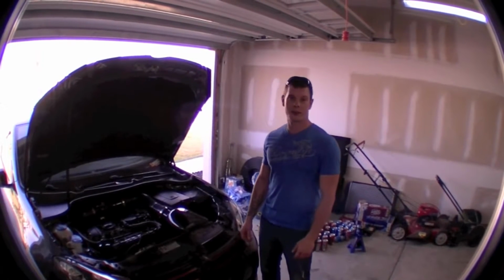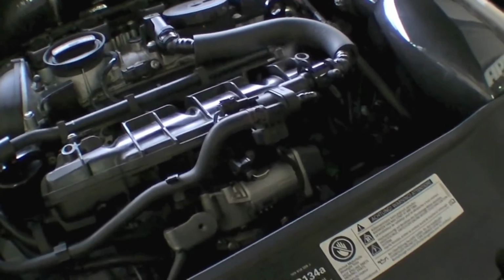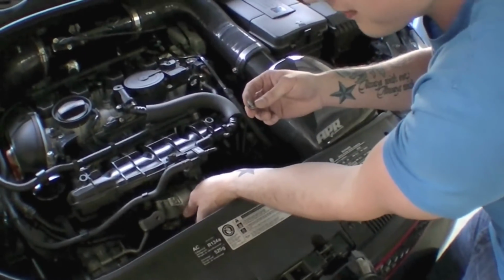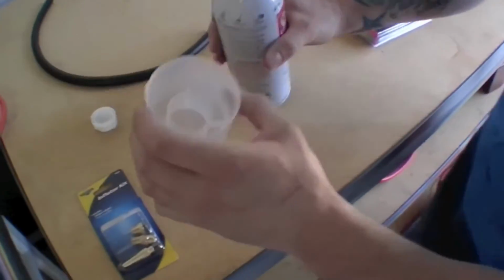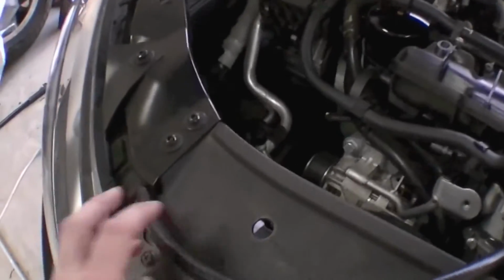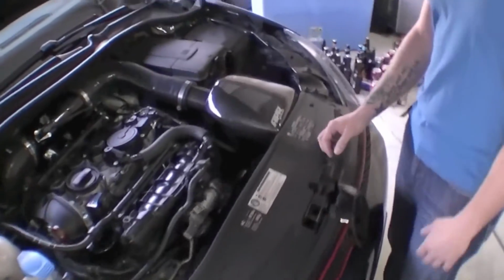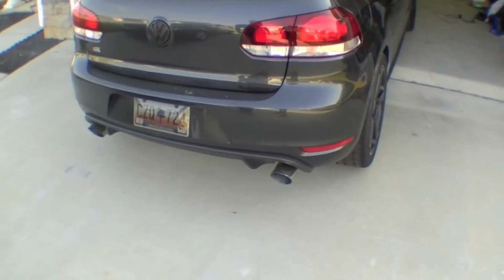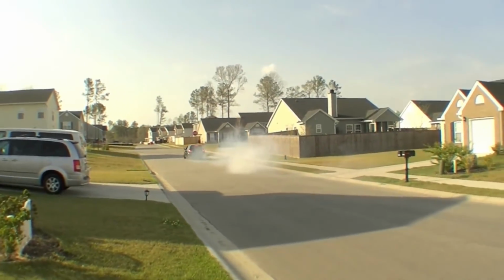Limpeza Valvulas de admissão TSI FSI (Preventivo)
E um Problema crônico nos motores TSI e FSI 2.0T.